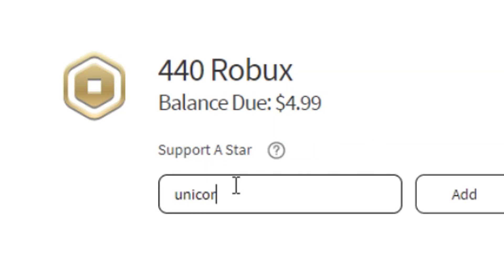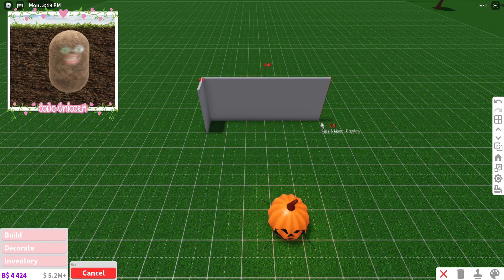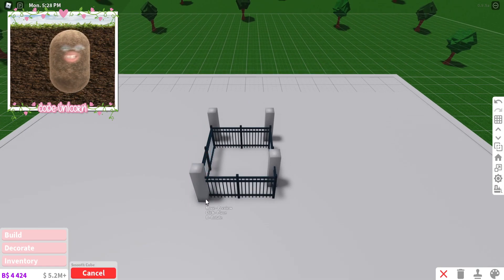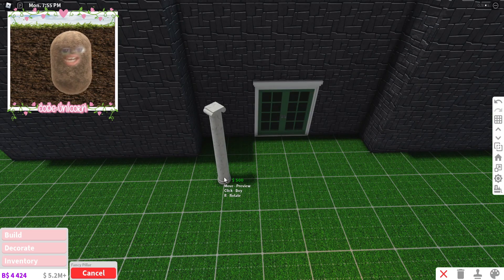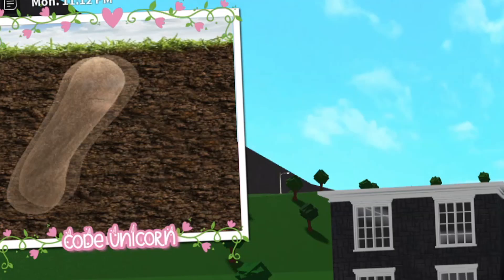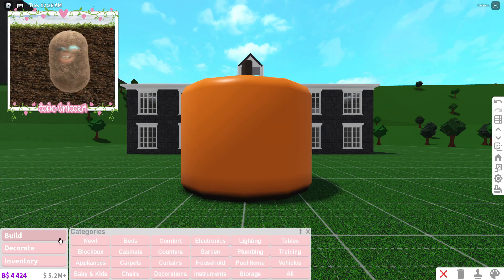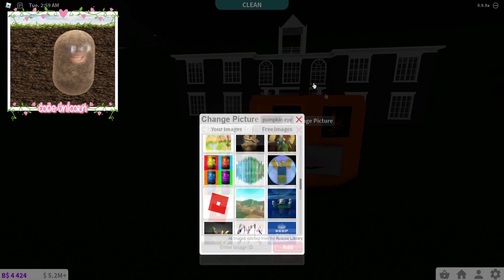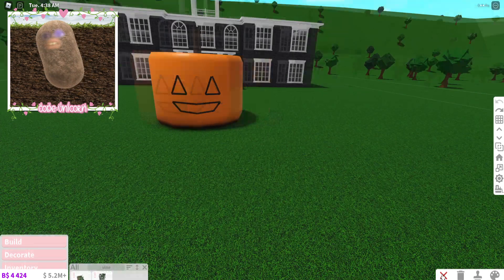NEW CITY HALL In Bloxburg's Halloween Town! (Roblox)